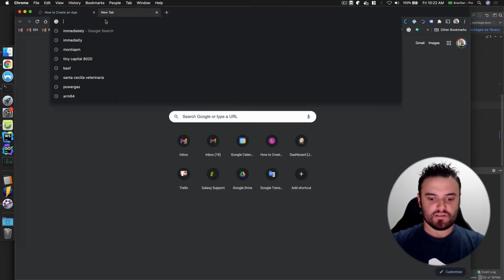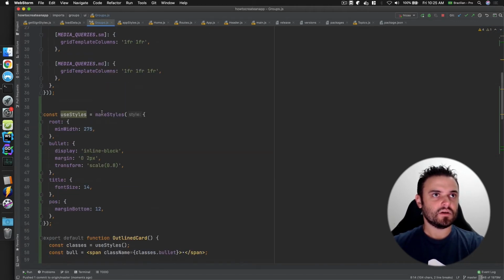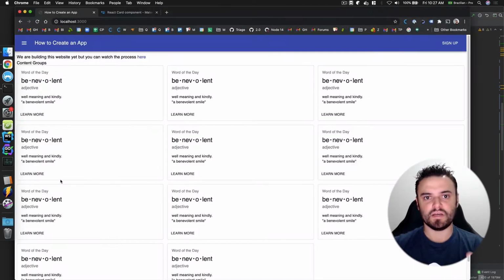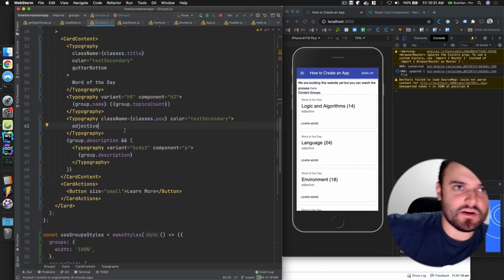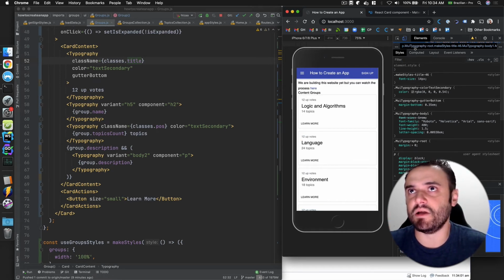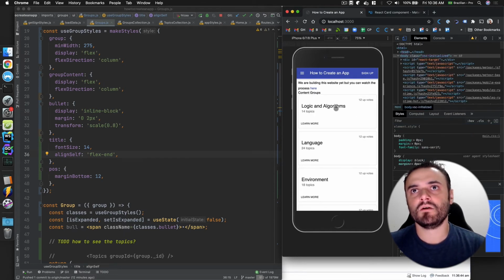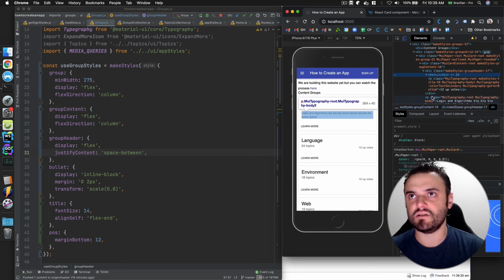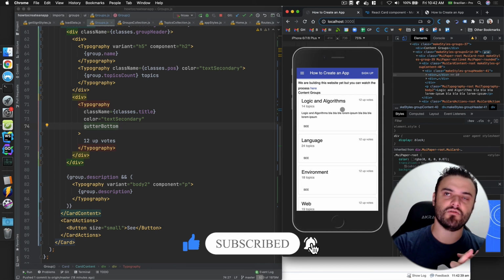Using Material Cards to expose topics inside a group - Making of - 26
"In this video we've used Material-UI Cards inside our grid elements to expose our Group details.

I also showed how I updated my app to Meteor 2.0 final.

In the next video we are going to apply a Dark theme of Material-UI, see you there.

so you can receive tips and news.